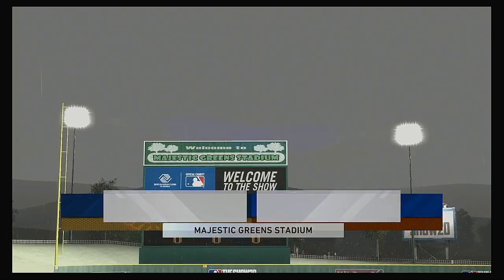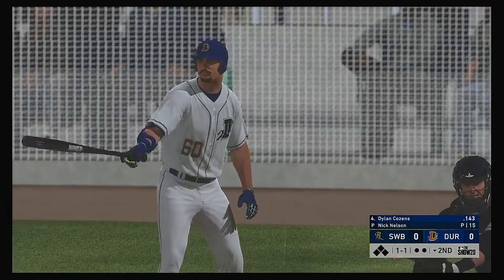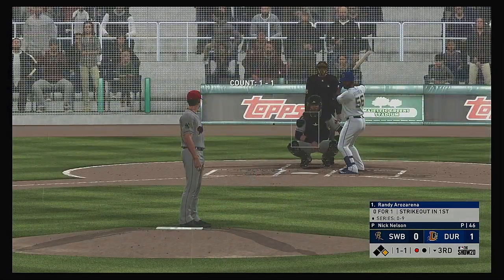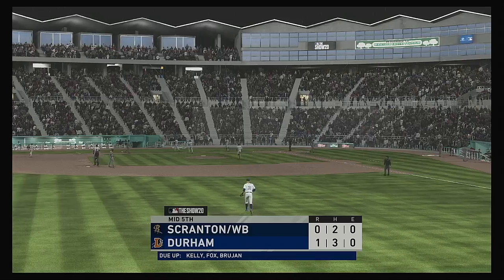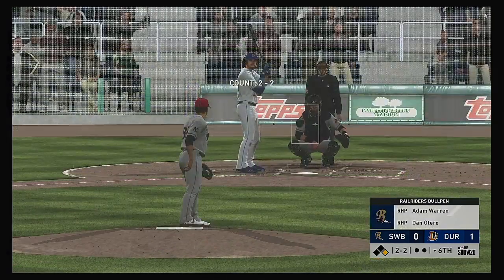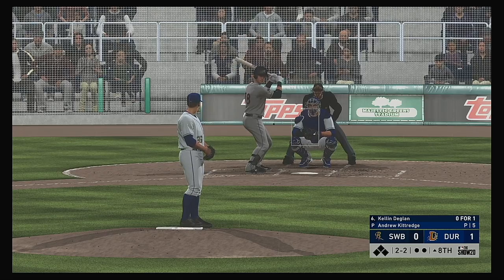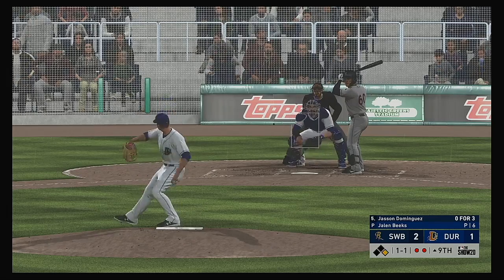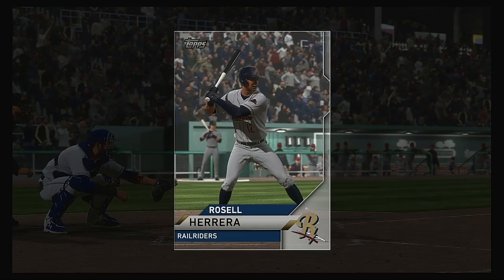2020 International League Division Series Game 3 SWB Railriders @ Durham Bulls